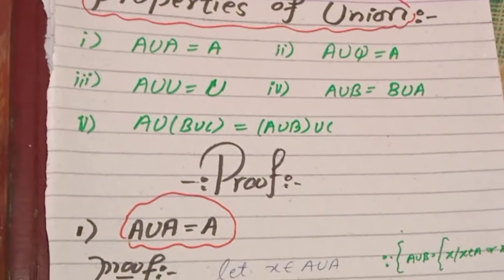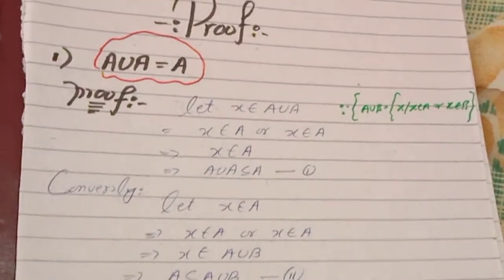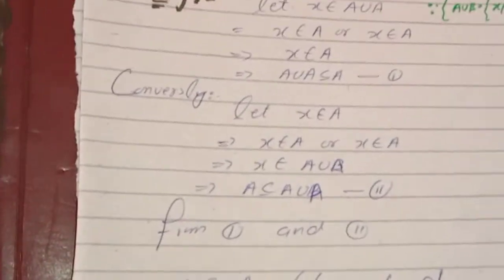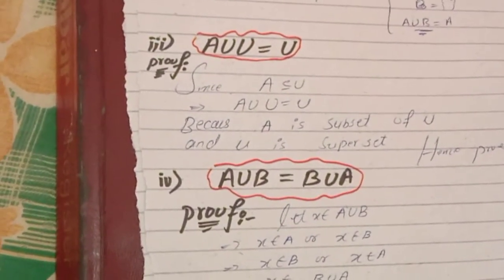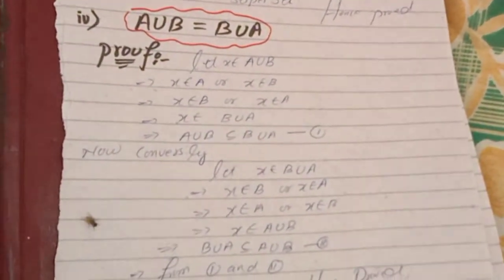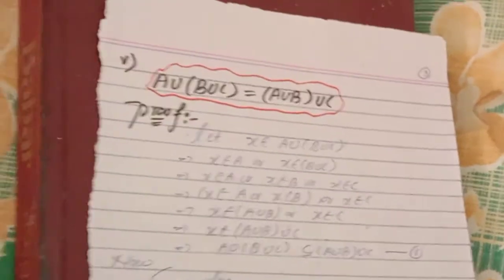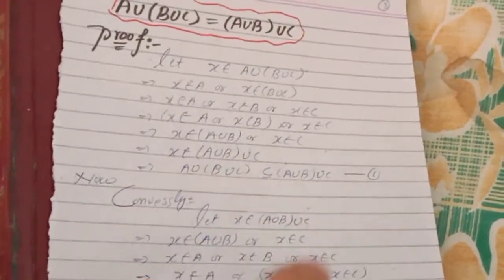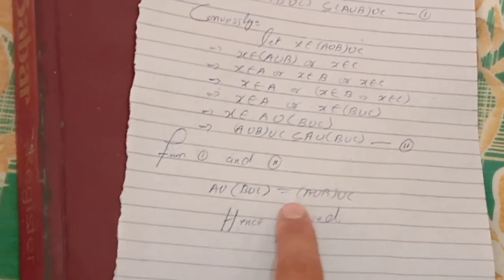Properties of Union and it's proof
In this video lecture we will prove different properties of Union